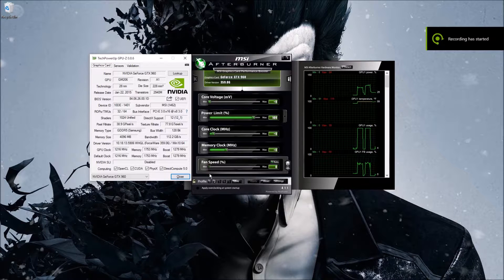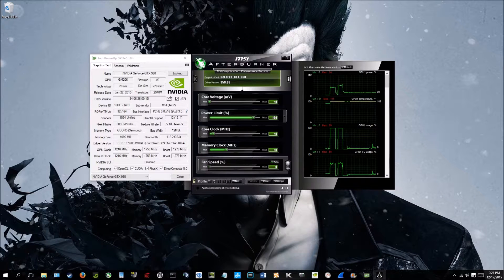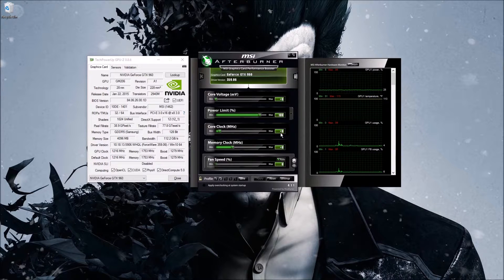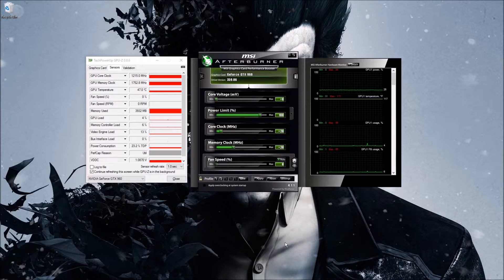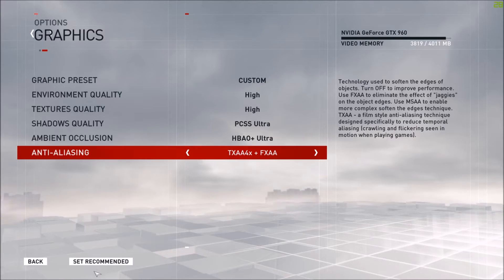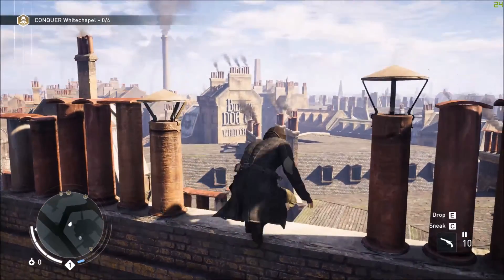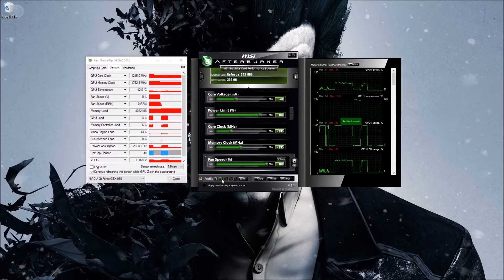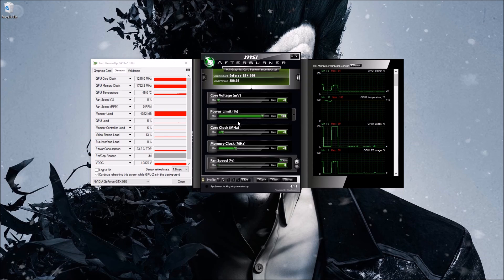Beginners guide to basic graphics card overclocking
SlaneyHD here, In this tutorial I will show you how to use MSI After Burner to overclock your graphics card in order to increase performance in order to play games that may not be compatible with your GPU, get better FPS, and or play games on higher settings

**PC SPECS**
CPU : I5-4960K
GPU : GeForce MSI GTX 960 4GB
Memory : 8 GB 1866 G SKILL
MOBO : Gigabyte G1 SNIPER Z97
STORAGE : Samsung EV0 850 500GB paired with WD Blue 1TB
PSU : Rosewill Hive 750W Modular
COOLING : Cooler Master Hyper 212 EVO
beginners